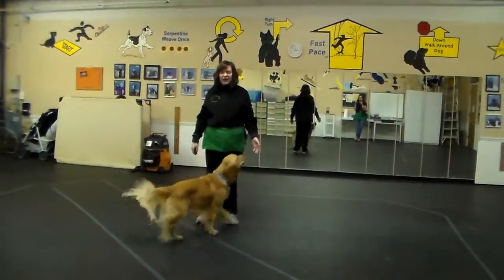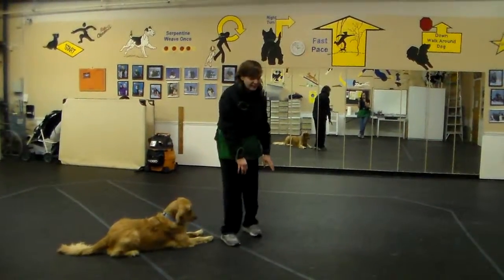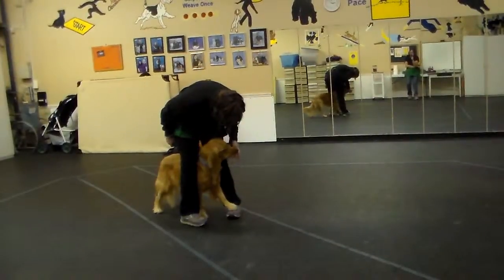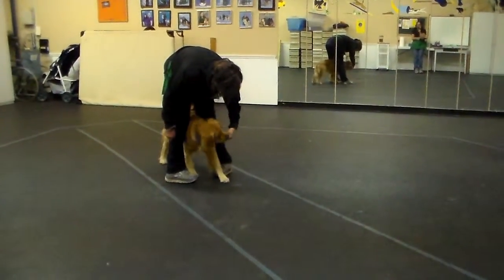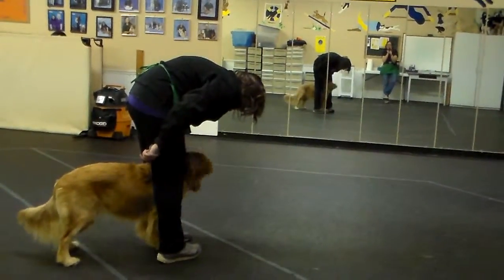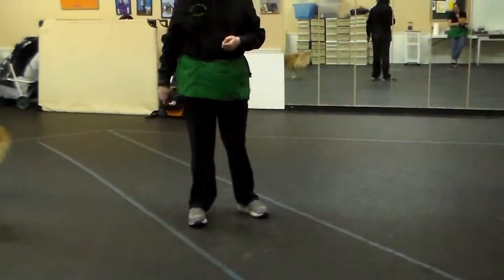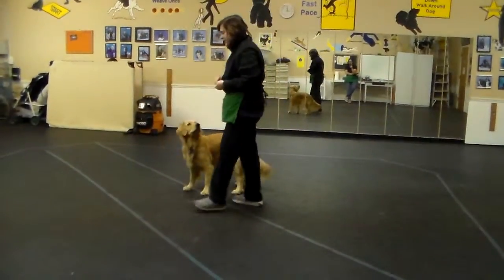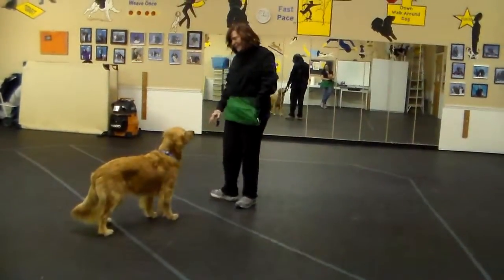01 07 16 Ladybird Cop Cop